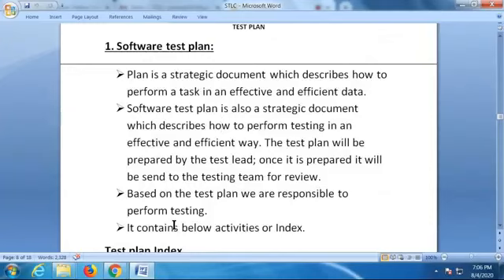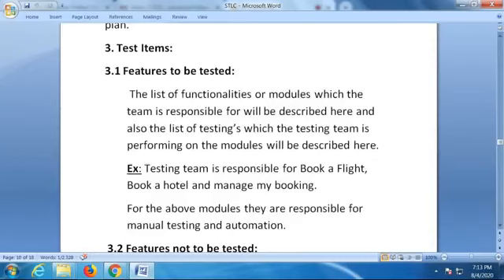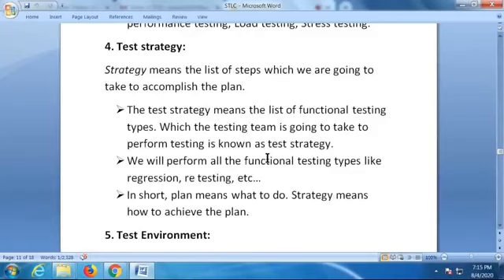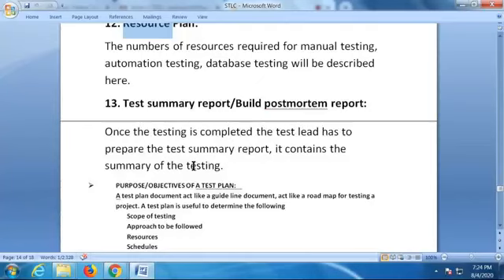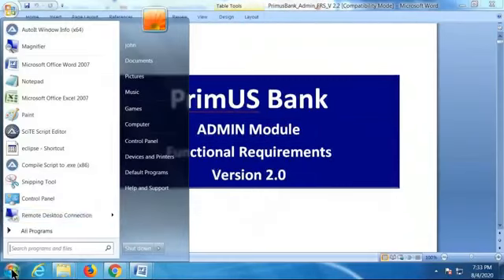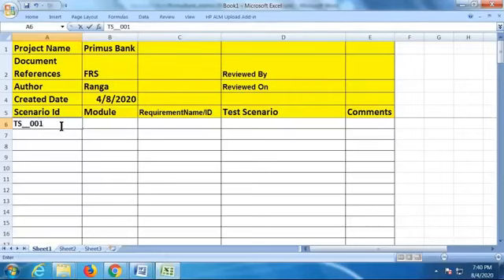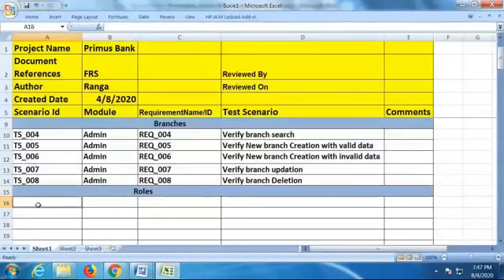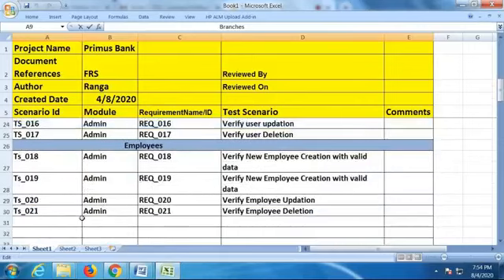Session 12_Manual Testing